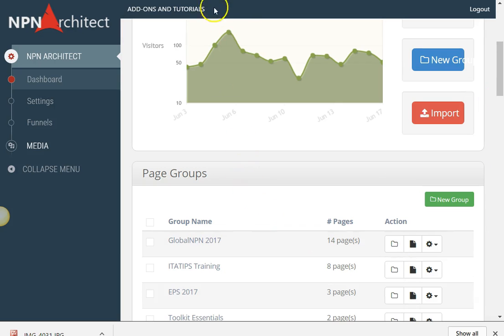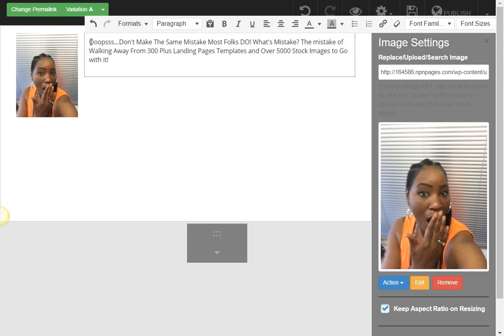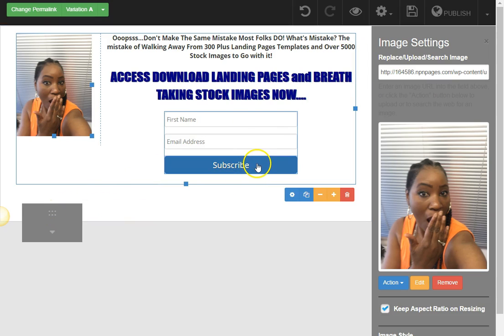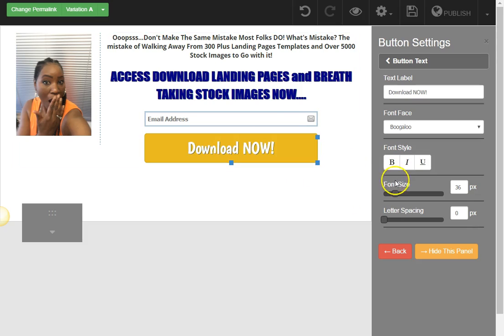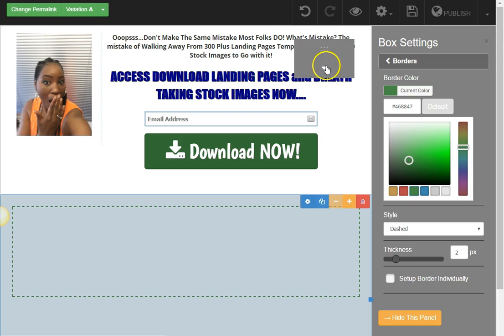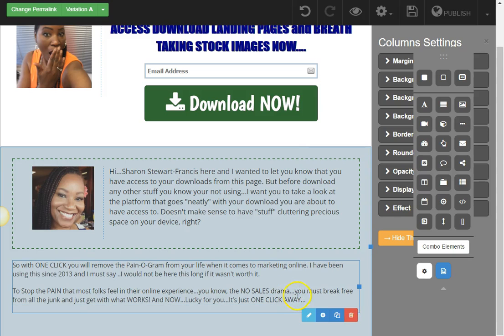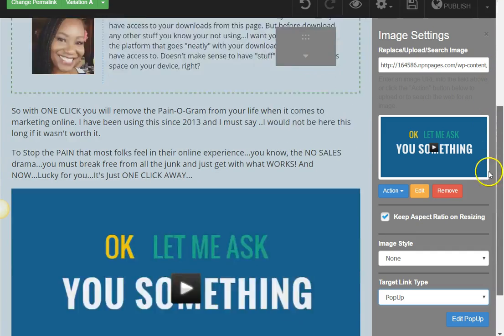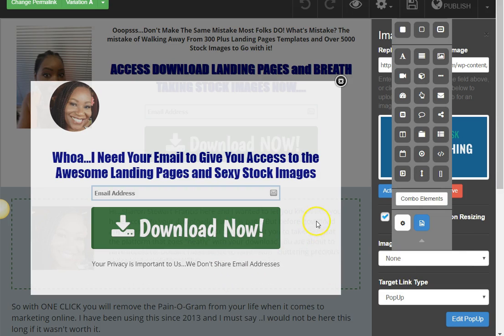How to Make Cool and Sexy Unique Landing Pages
If you want to make Unique Landing Pages...Not the same old ones that everyone else has...but Unique to you and get Over 5000 Stock Images and 350 Landing Page Templates...Just click at the top of the page...